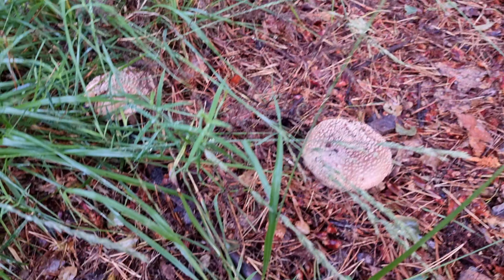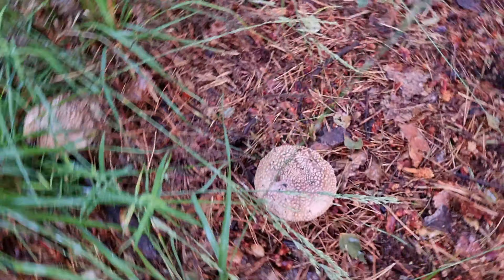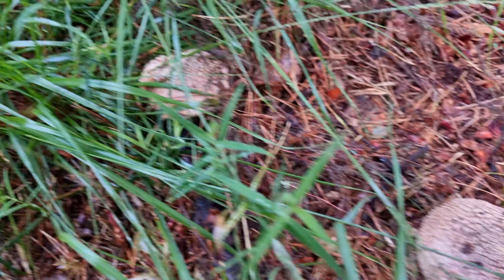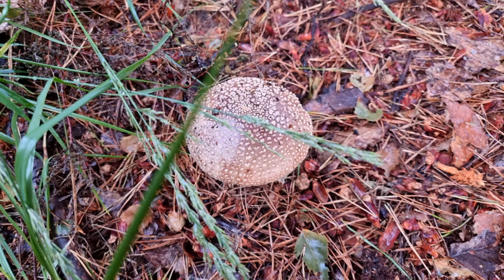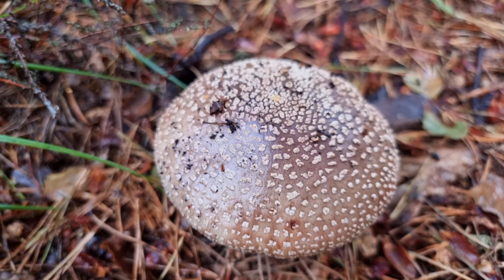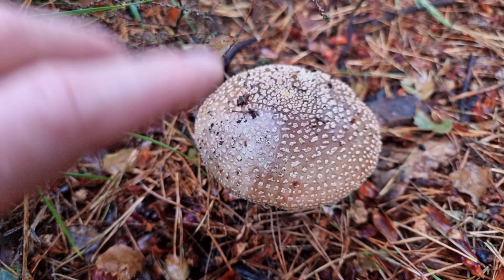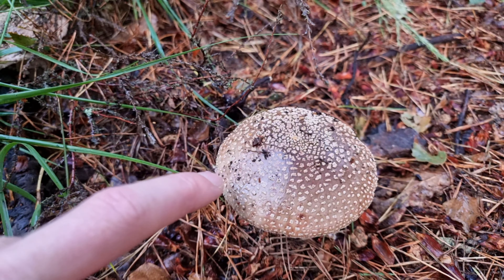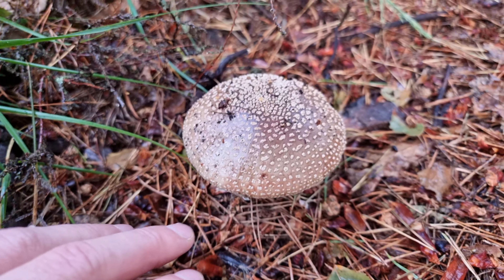BLUSHER MUSHROOM in Berkshire UK | Amanita Rubescens